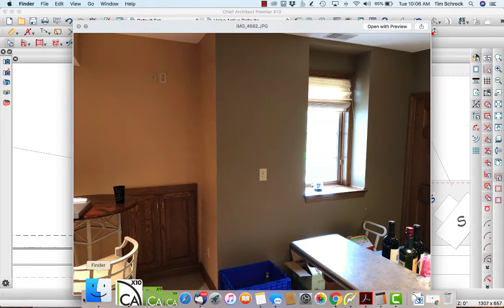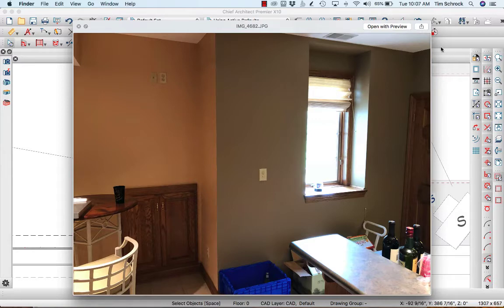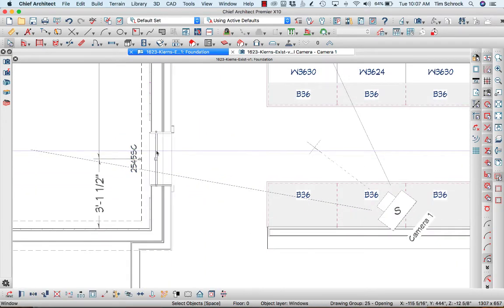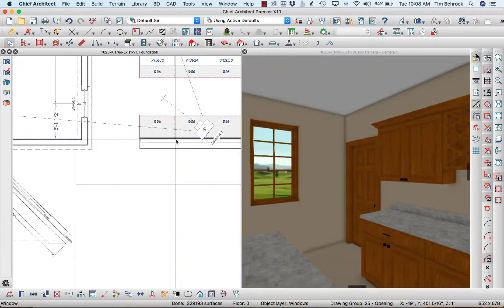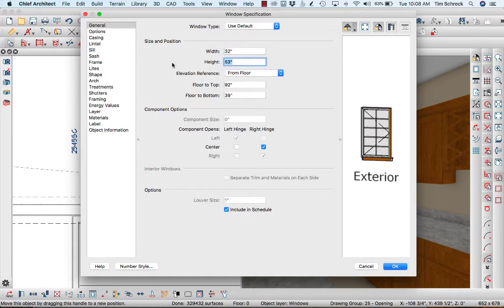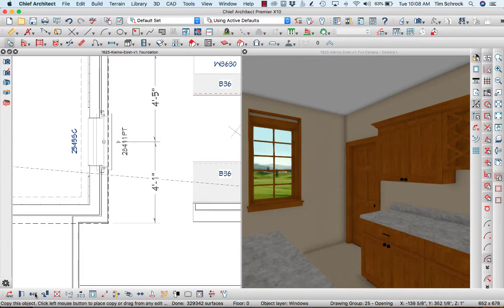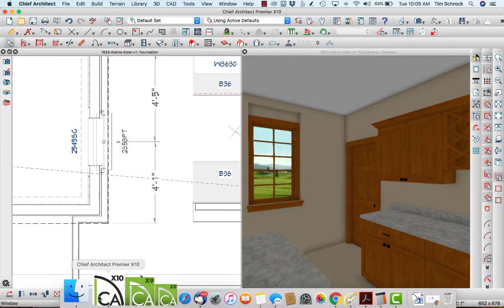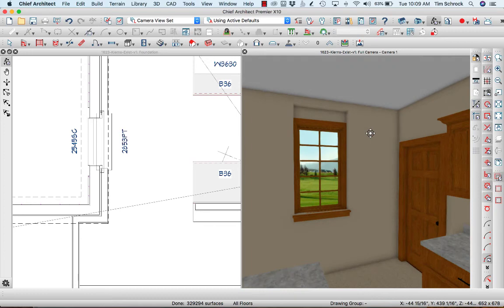Creating a basement window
This model requires a bit of a unique situation with a basement window where the jamb wasn't extended at the same size as the window unit. So, in today's TechTipTuesday video, I show how I would approach this modeling issue.